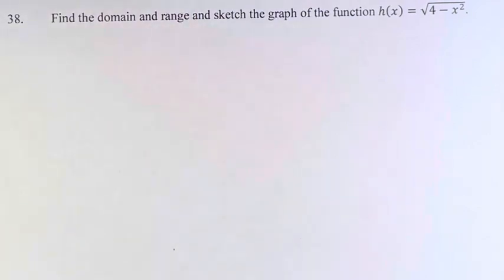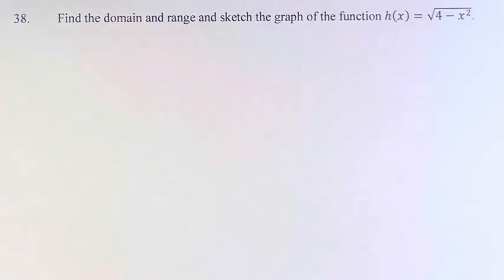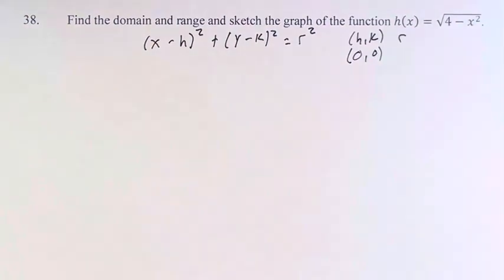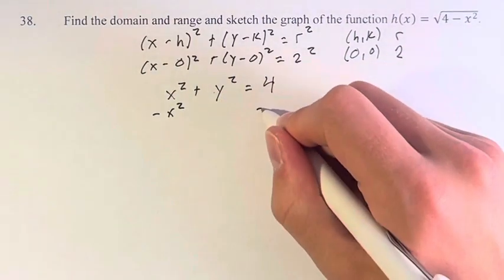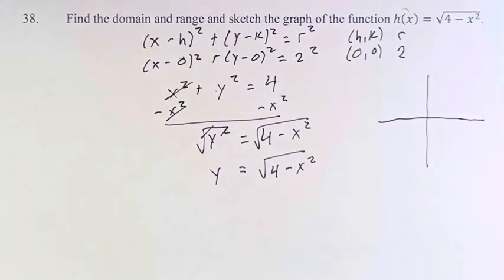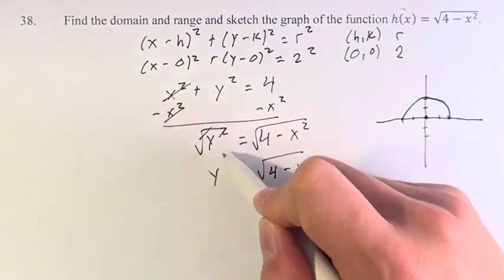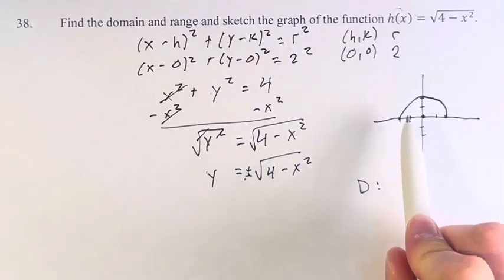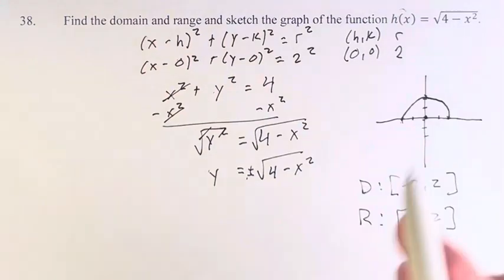38. Find the domain and range and sketch the graph of the function h(x)=√(4-x^2 ).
38. Find the domain and range and sketch the graph of the function h(x)=√(4-x^2 ).